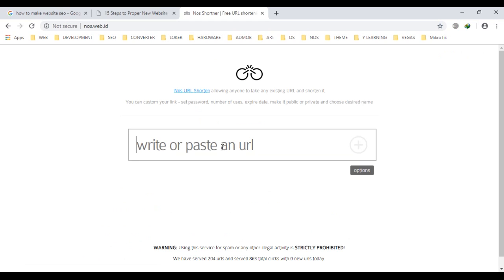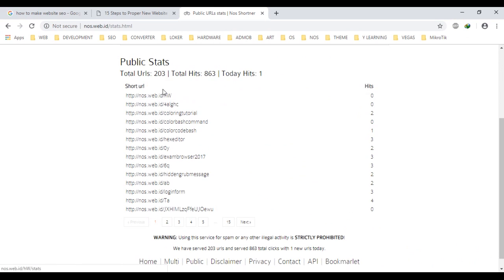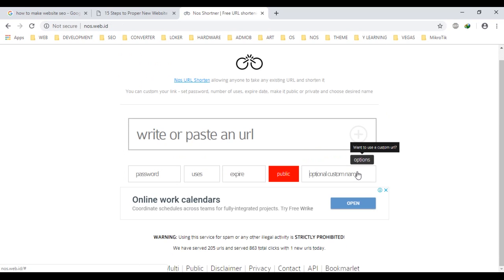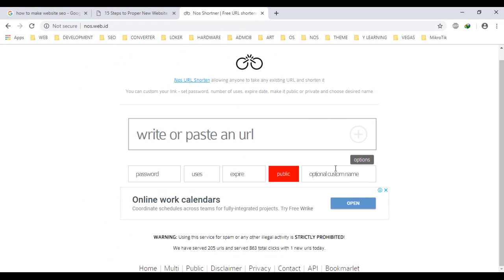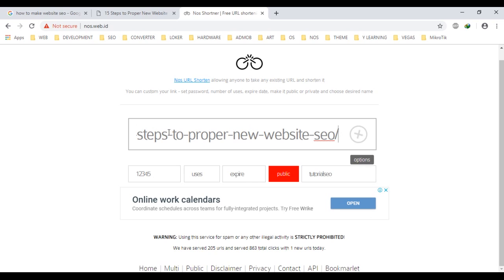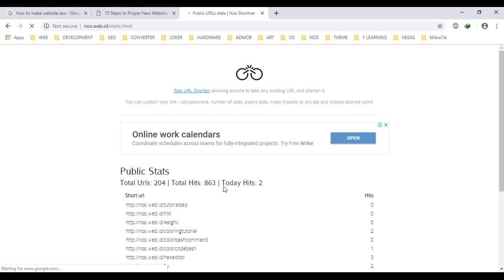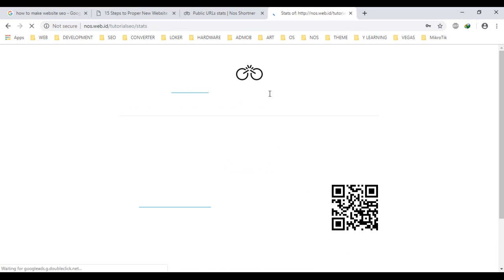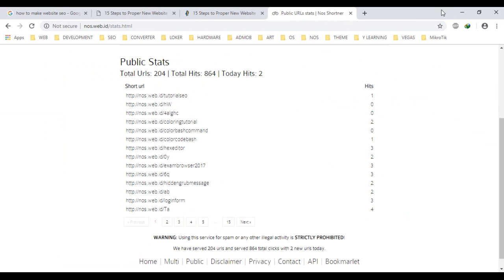Bookmark URL in Internet ONLINE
Tutorial How to Bookmark URL in Internet ONLINE.